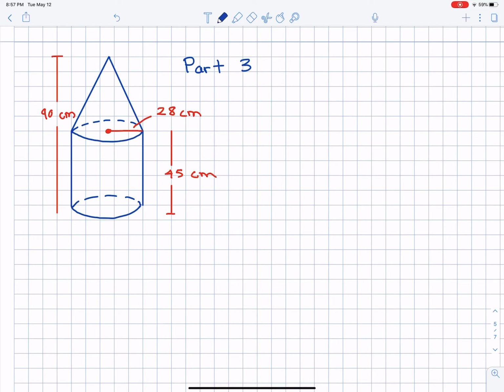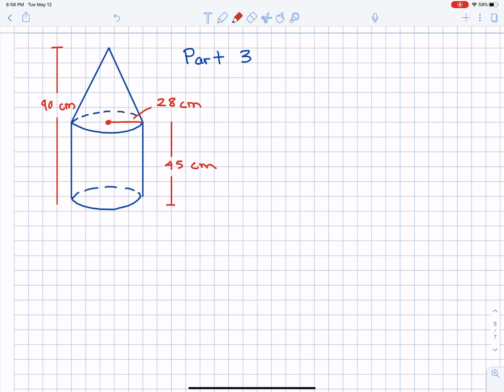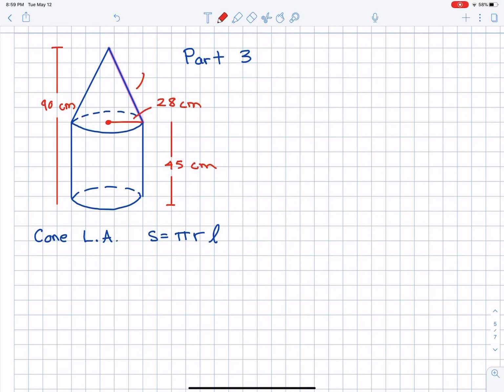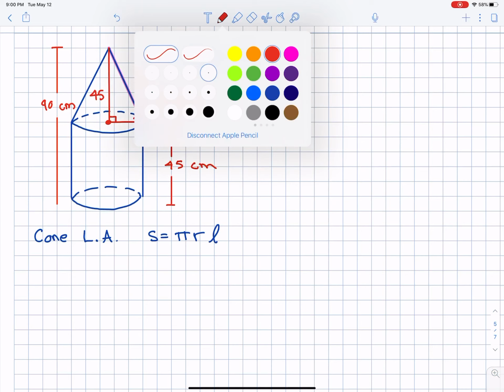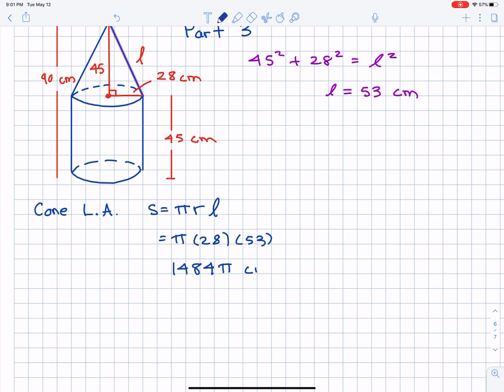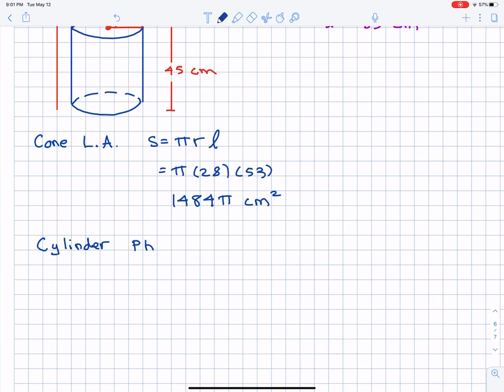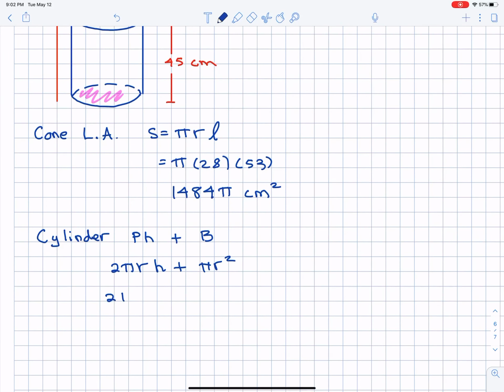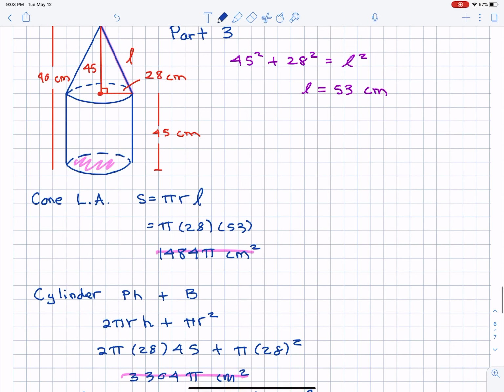Surface Area of Pyramids and Cones (Part 3 Composite Figure)